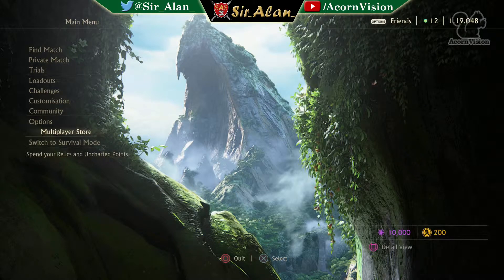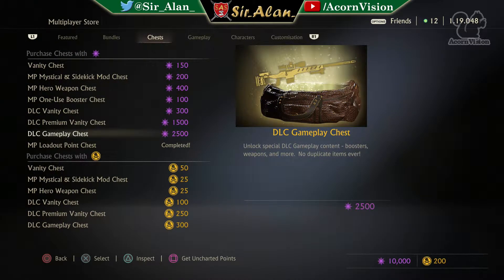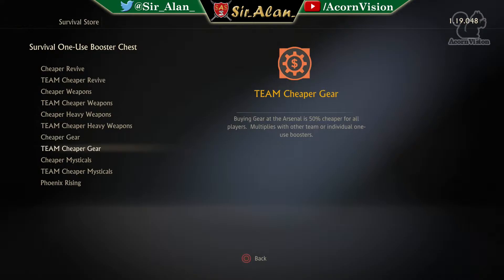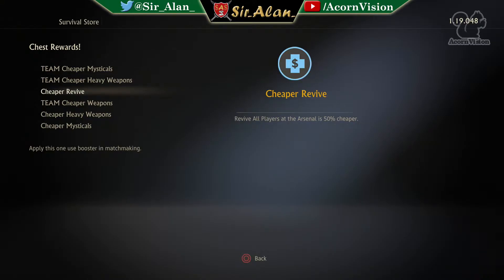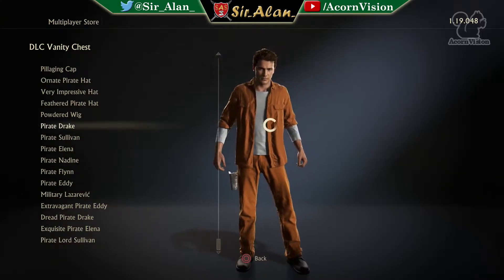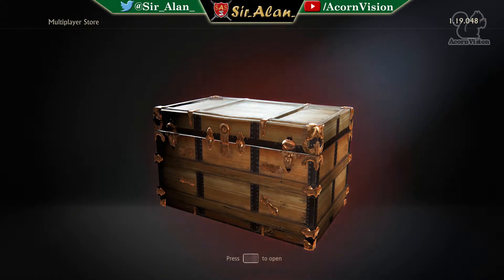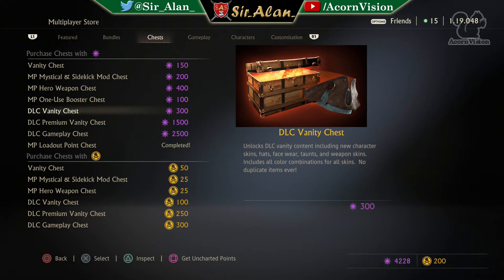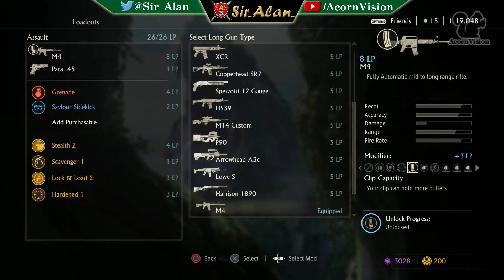Uncharted 4 Co-Op Multiplayer - Survival DLC Chest Opening Vid (#8) & Happy New Year! - Live Comm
Having accumilated enough relics, I finally crack open some of the new DLC gameplay chests but will I get anything good?

Uncharted 4 Multiplayer - Chest Opening Vid #8 - DLC Drop 3 - Co-Op Survival DLC - DLC Vanity Chests - DLC Gameplay Chests - Hero Weapon Chests - Relics - Taunts - Characters - Customisation - Clothing - Outfits - Colour Palettes - One use Boosters